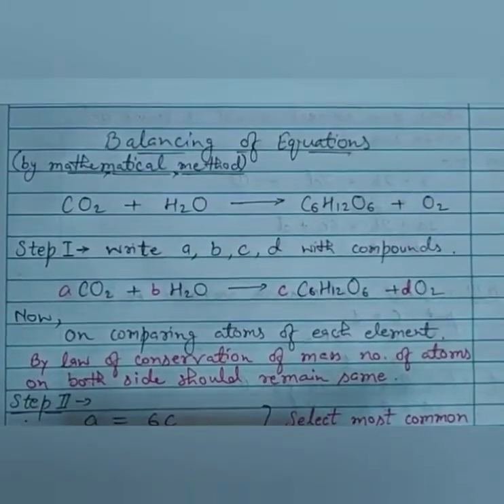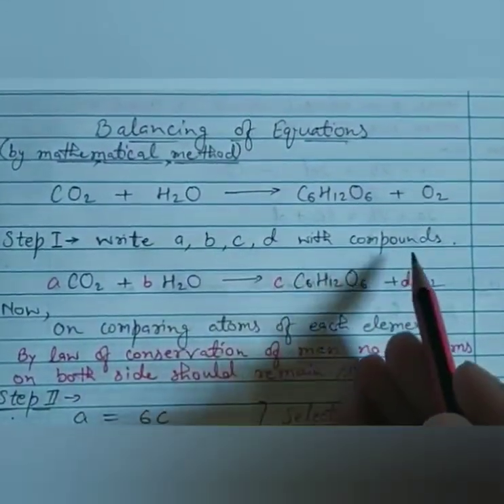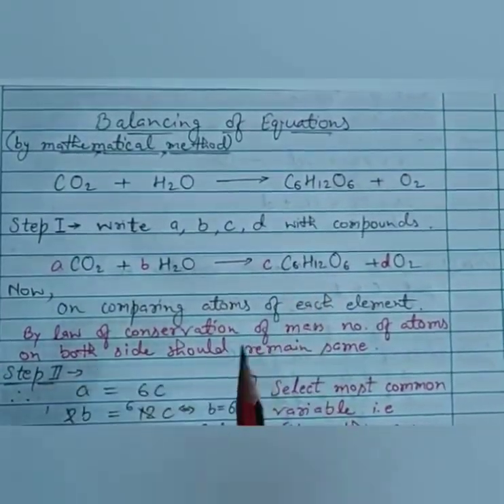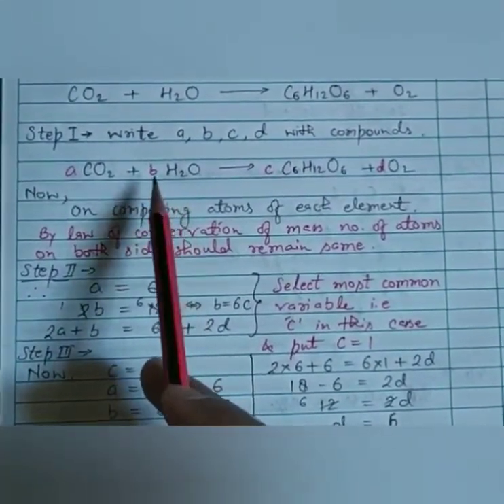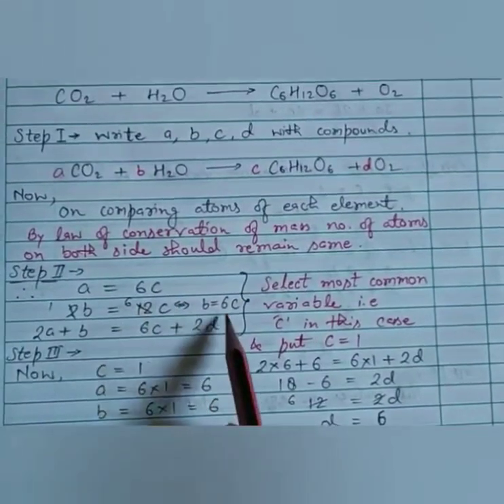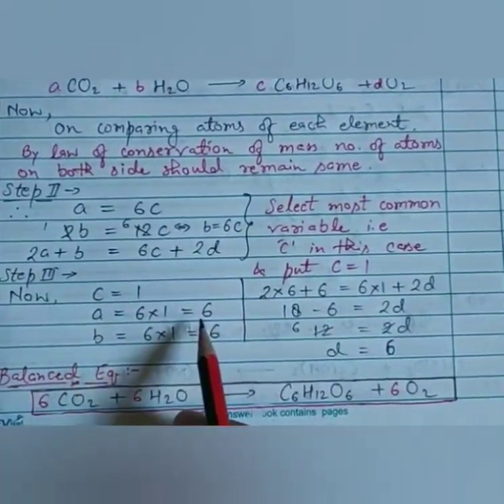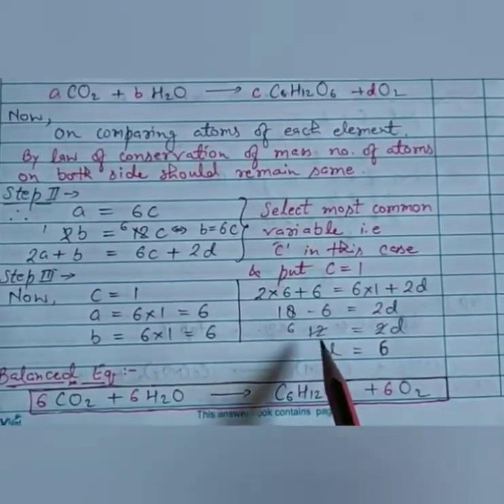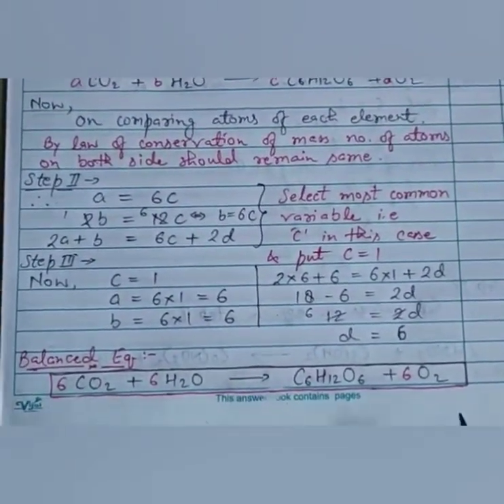Balancing of chemical equations-MATHEMATICALLY